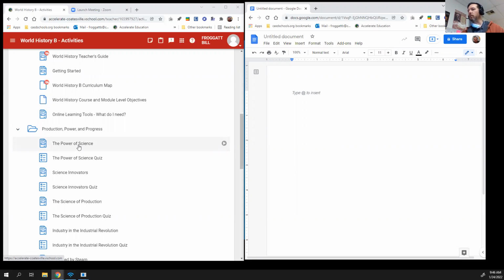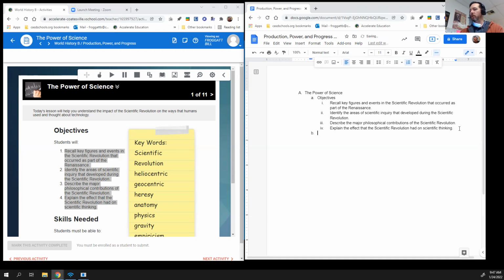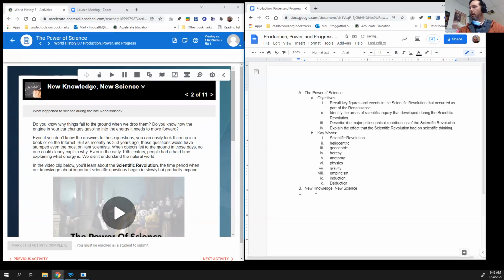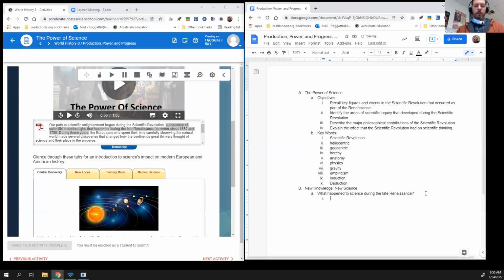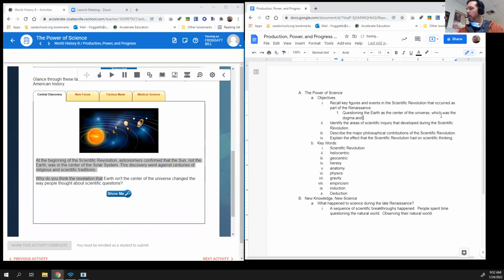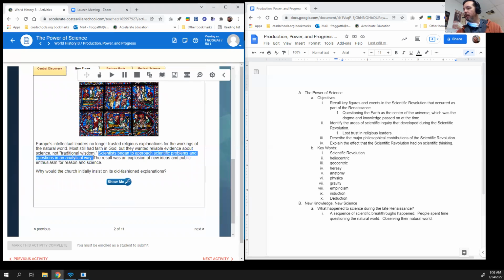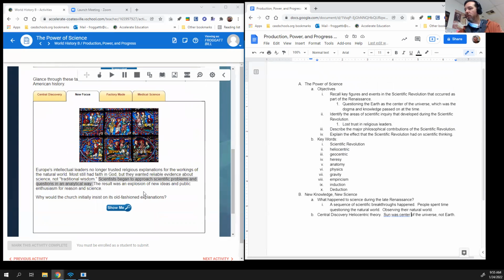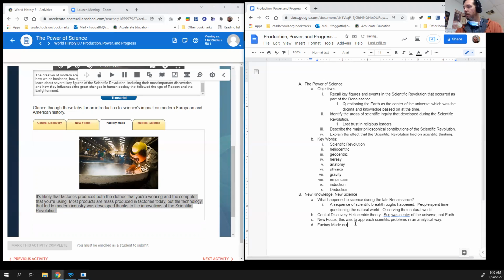World His 1